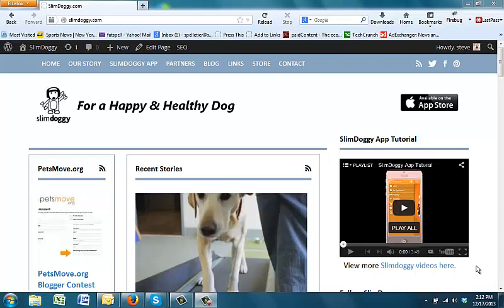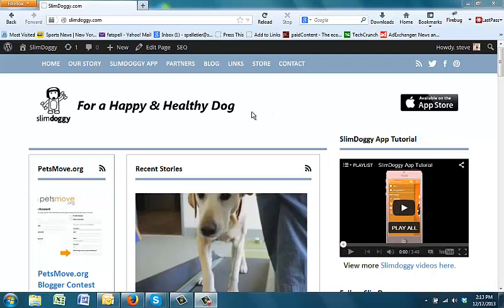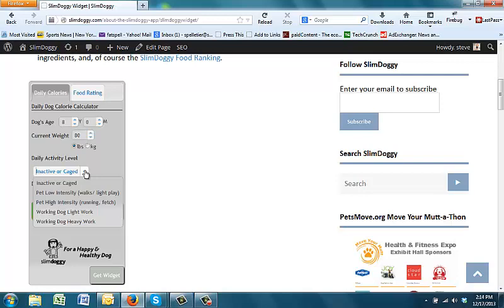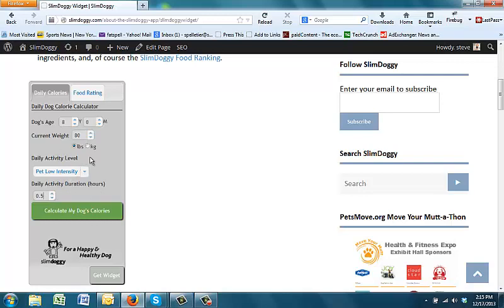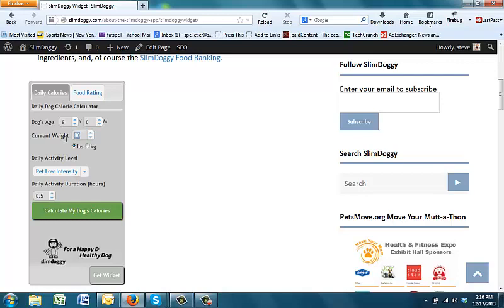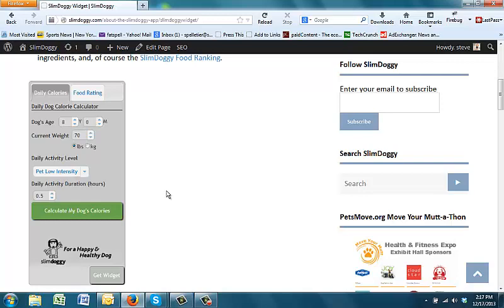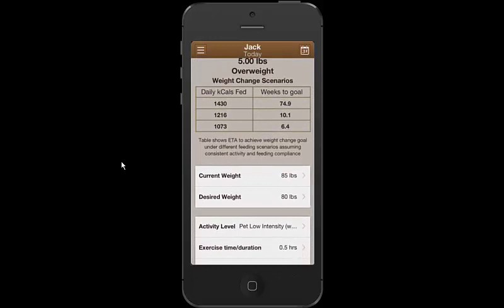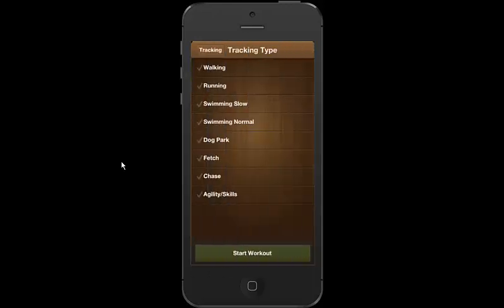How Many Calories Should I Feed My Dog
Use the Slimdoggy widget or App to help you determine a proper feeding program to keep your dog at a healthy weight